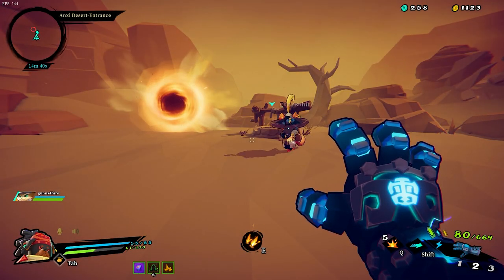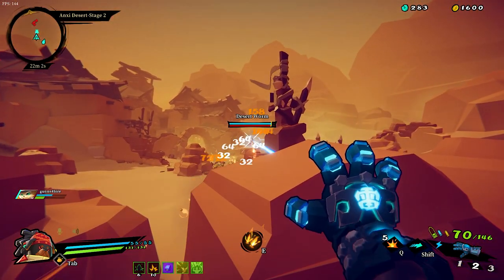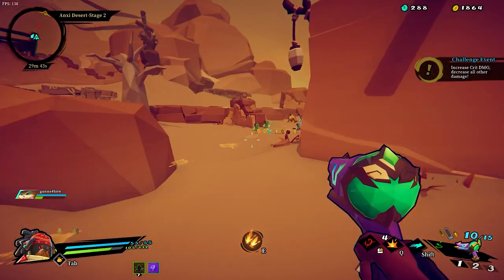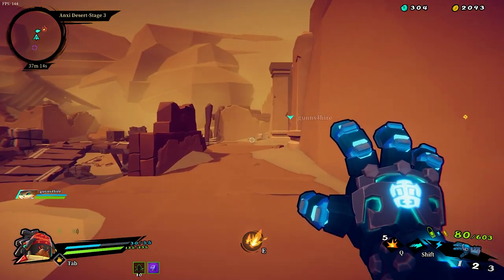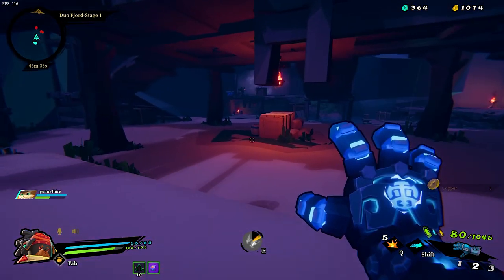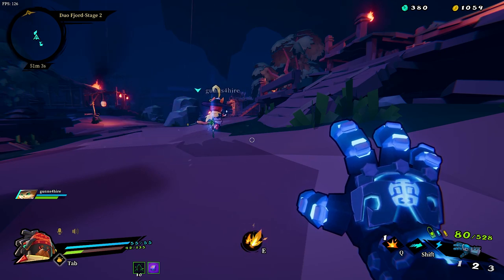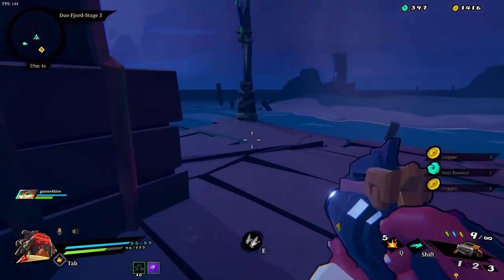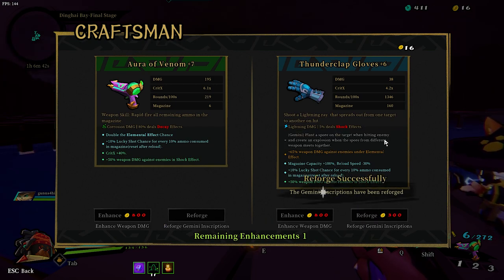HOLY SHIP THAT WAS FAST!...Gunfire Reborn! (7)